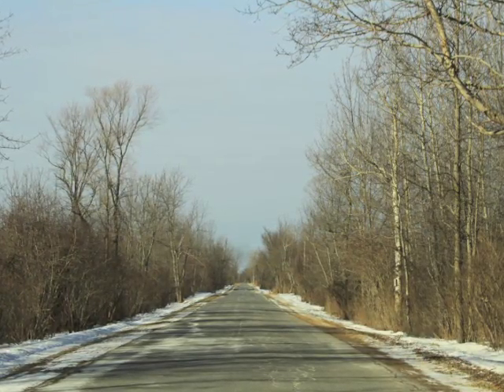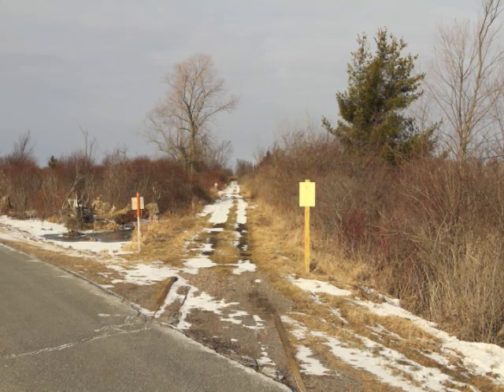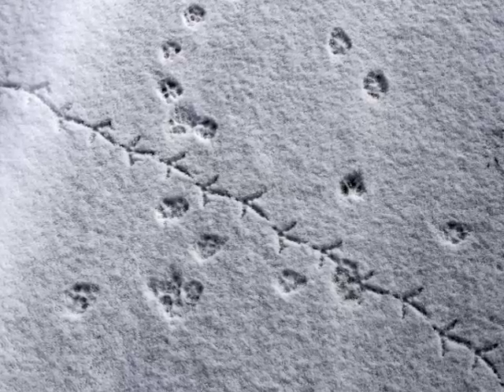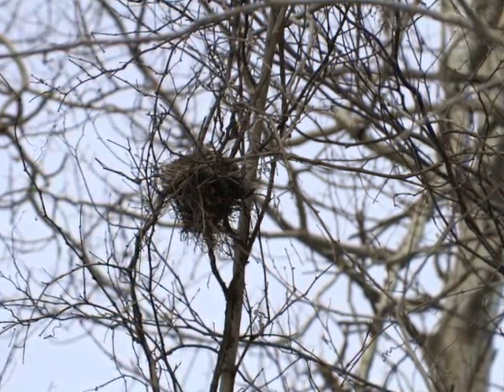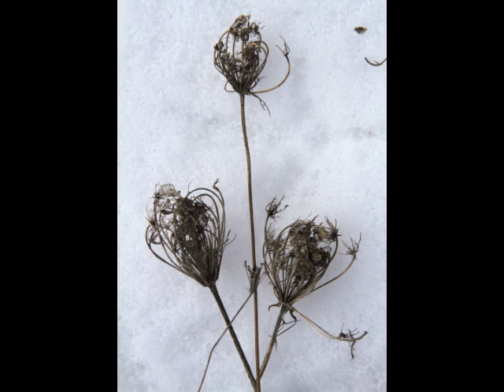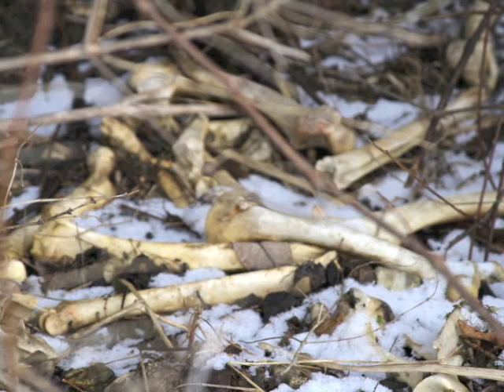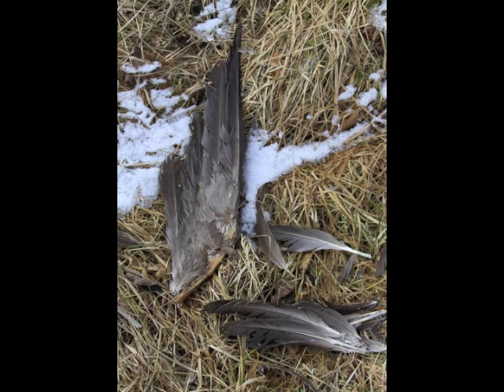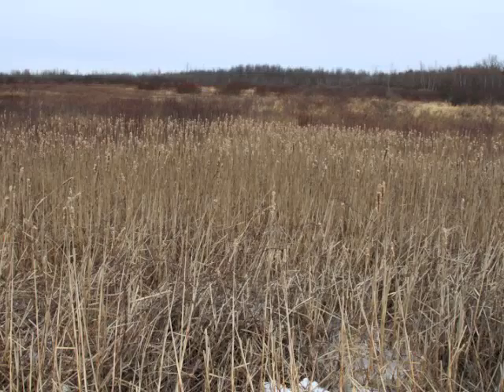Rivergate Trail~January 2012~Sarah Ellen Smith Photographer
The Thousand Islands Land Trust's Sissy Danforth Memorial Rivergate Trail.  Clayton, New York. Super Bowl Sunday. Today begins a photographic diary that will continue through the year with photos by Sarah Ellen Smith.